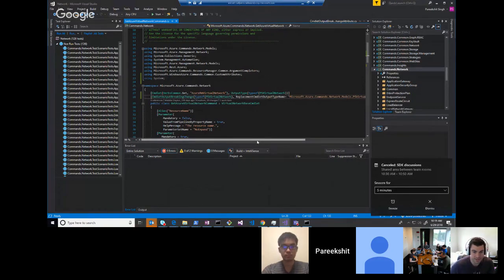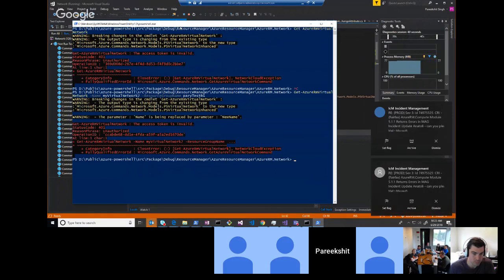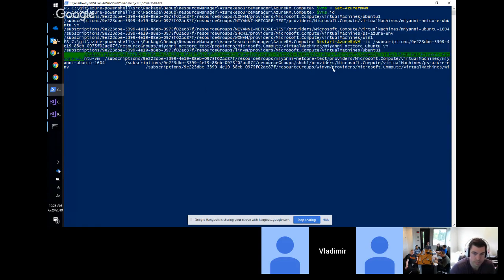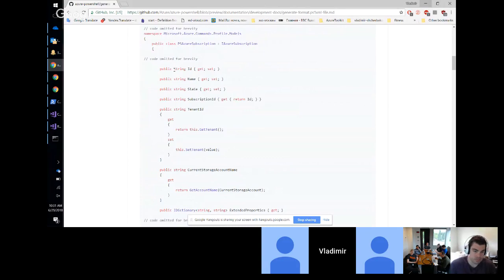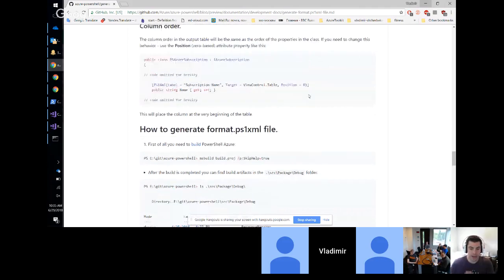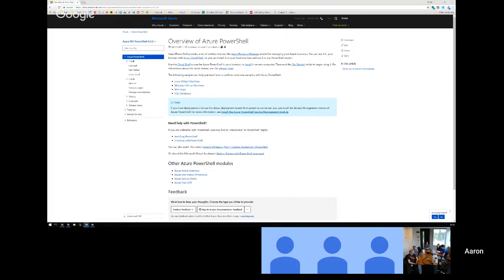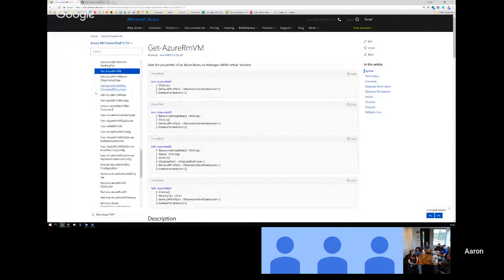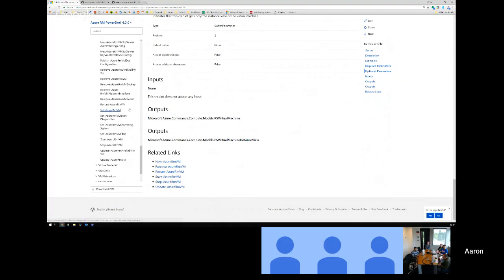Azure PowerShell Community Standup (20180629)